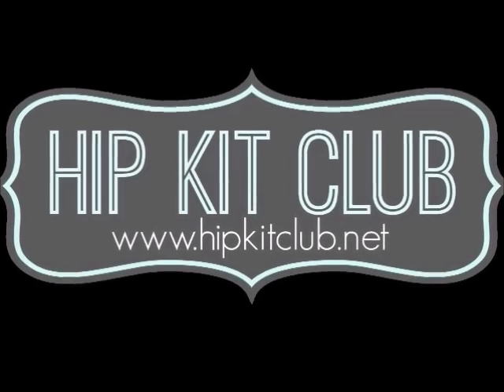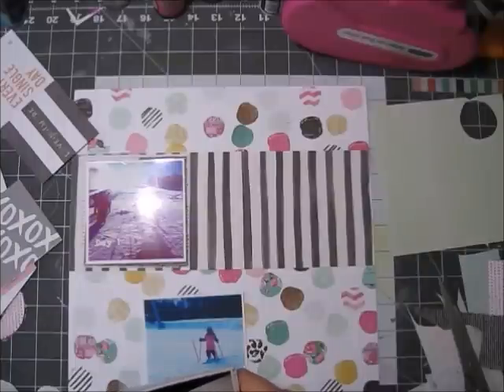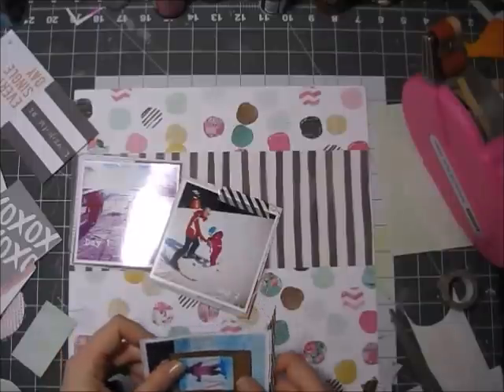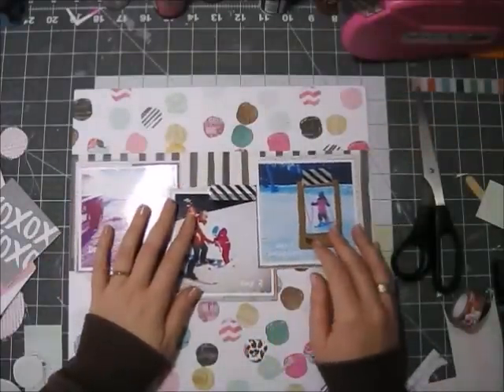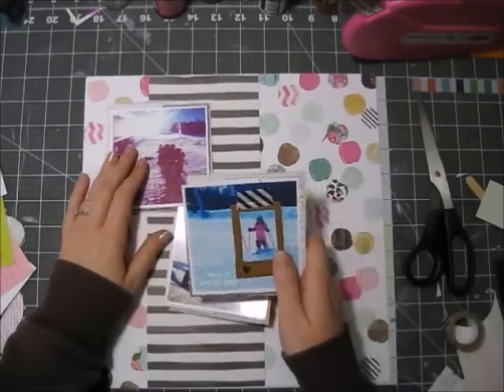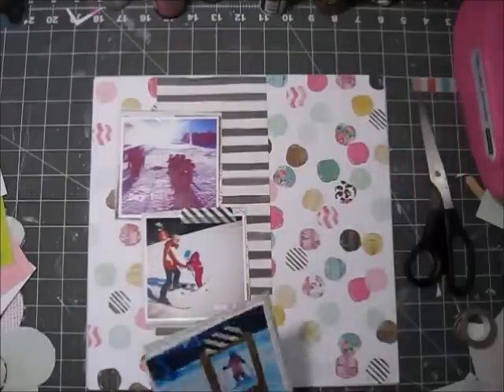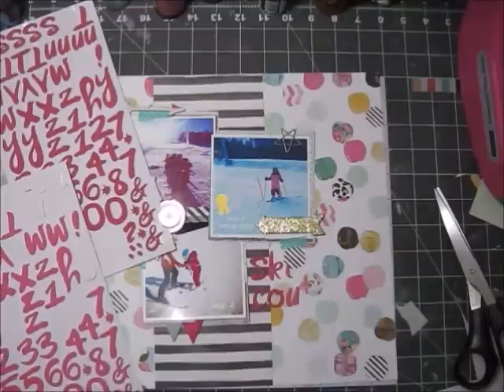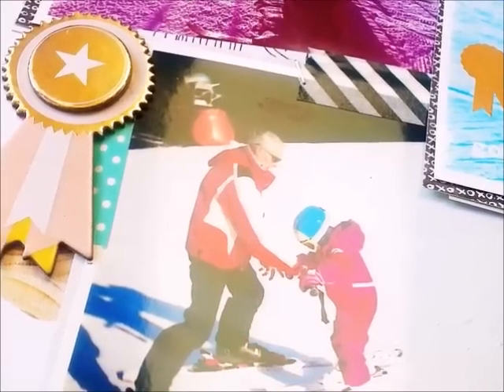Scrapbooking Process- Hip Kit Club February Kit